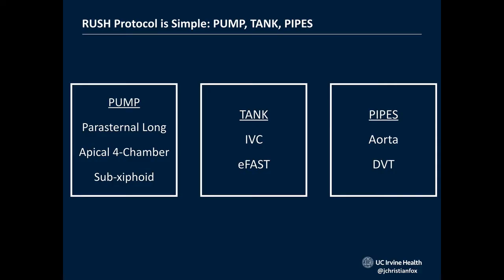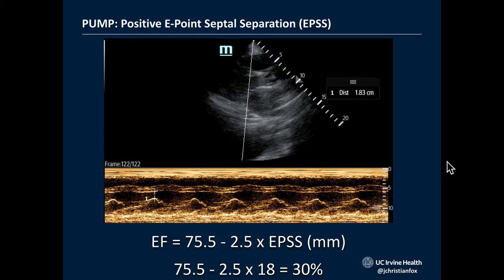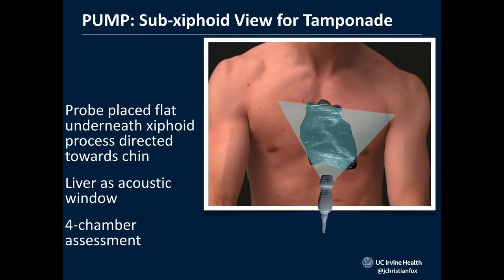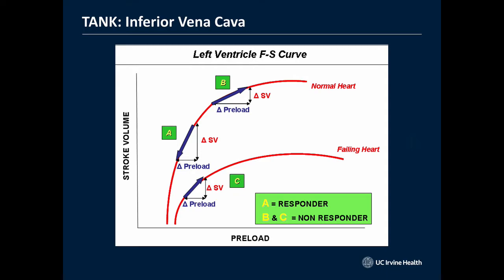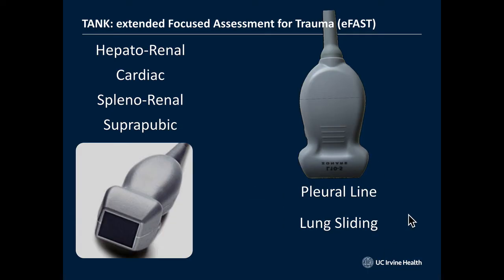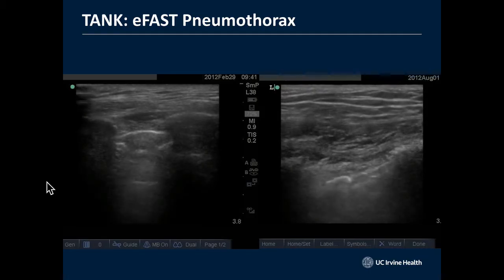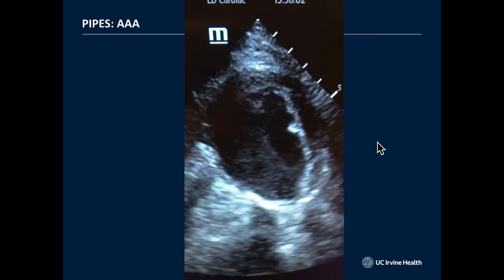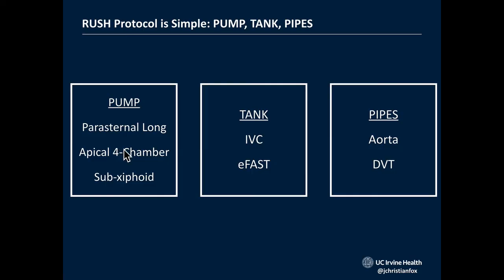Rapid Ultrasound in Shock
Pump, Tank, Pipes review of flexing the ultrasound probe during resuscitation